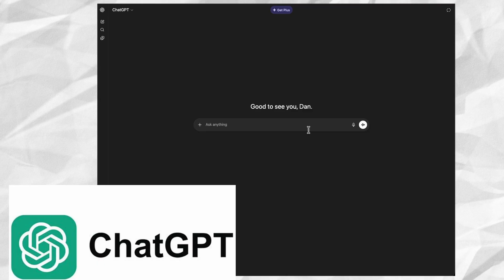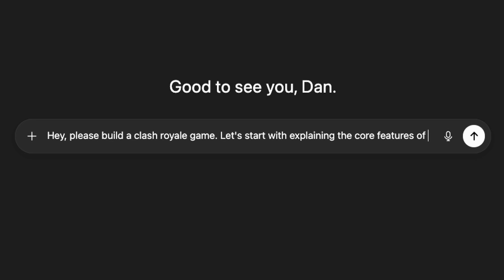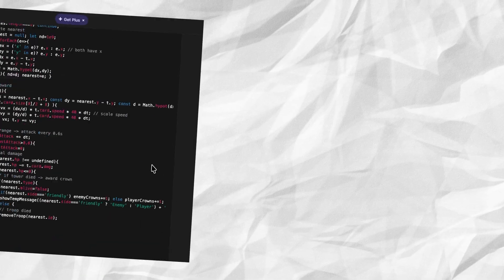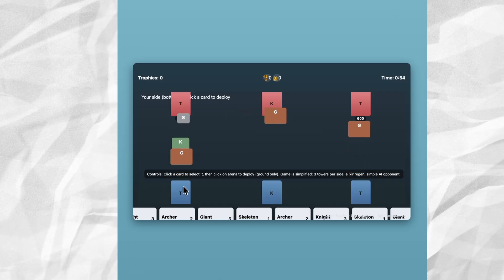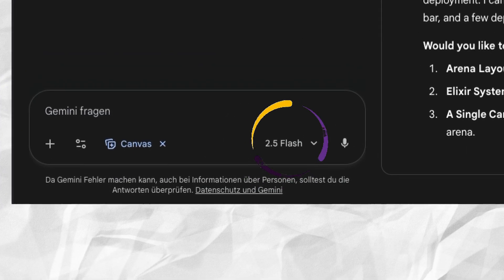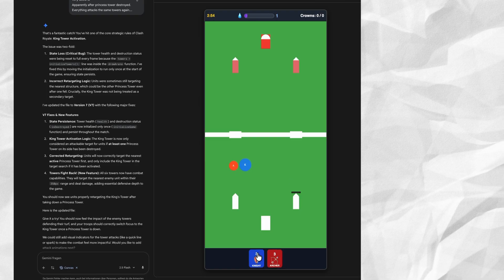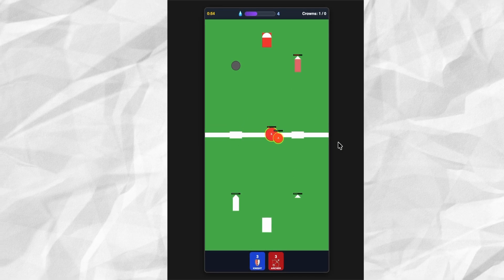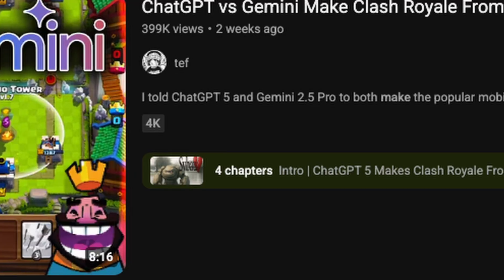ChatGPT vs Gemini AI Make Clash Royale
I forced GPT and Gemini to build the popular mobile game Clash Royale as Browser Game. 15 Minutes Time. Here are the results:

0:00 Intro
0:24 ChatGPT Makes Clash Royale as Browser Game
1:52 Google Gemini 2.5 Flash Makes Clash Royale as Browser Game
3:27 Winner: ChatGPT vs Google Gemini 2.5 Flash